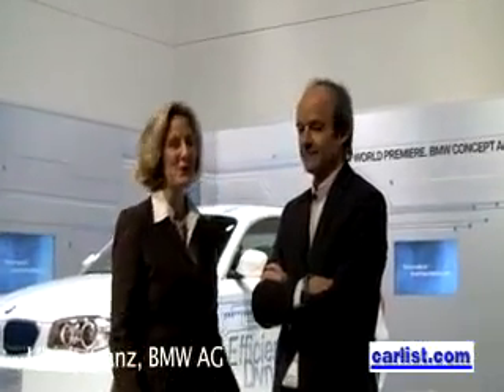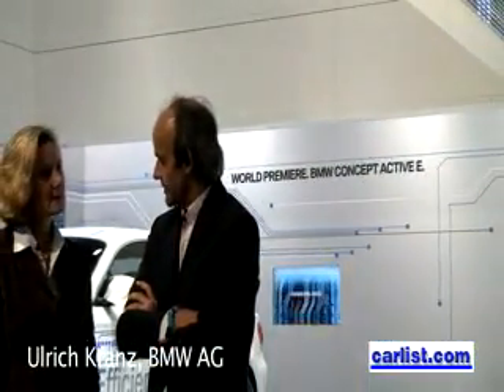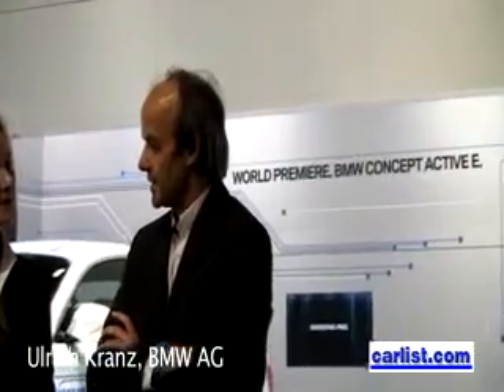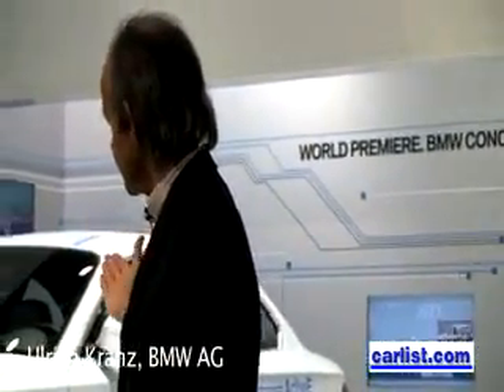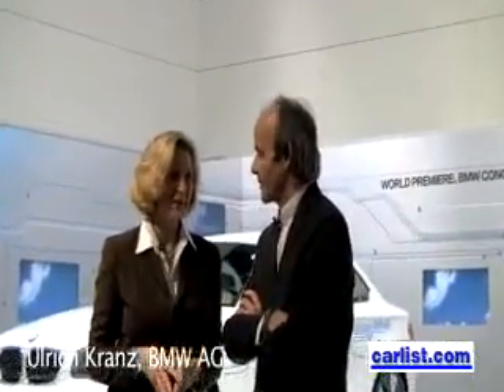Dr. Ulrich Kranz, BMW, Project I, at the 2010 NAIAS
2010 North American International Auto Show (NAIAS), Detroit, MI - Project-i leader Dr Ulrich Kranz talked to us about the new Active E. What is Project-i? Where are they now, where are they planning on taking this Idea of Innovations? Follow us on: